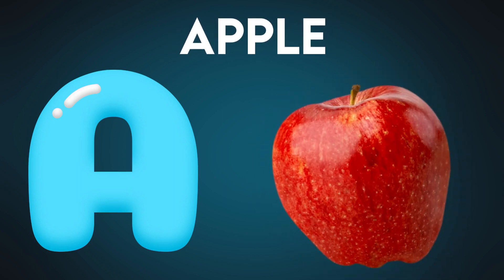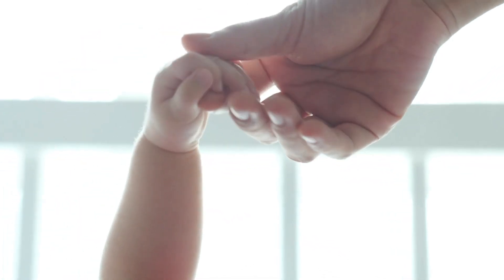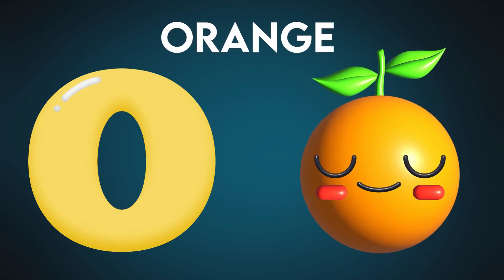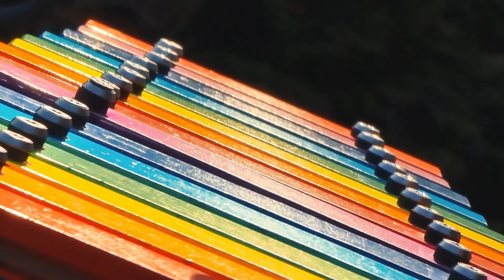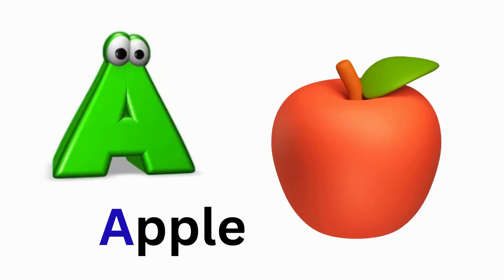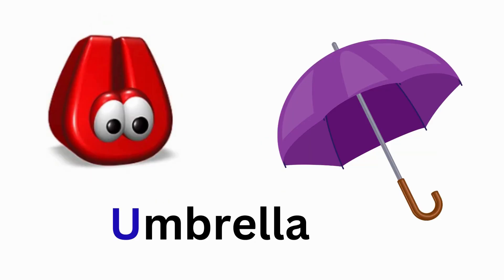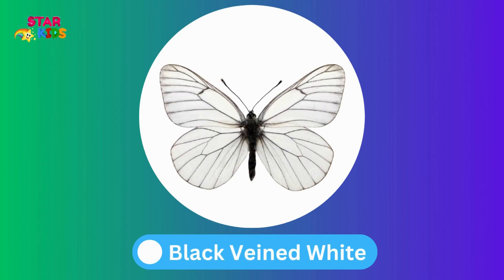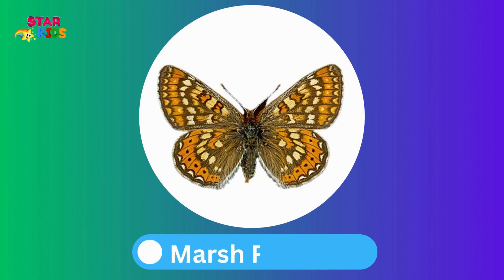nursery rhymes for babies | abc song and numbers | learning video for toddlers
nursery rhymes for babies | abc song and numbers | learning video for toddlers | Star Kids

Star Kids